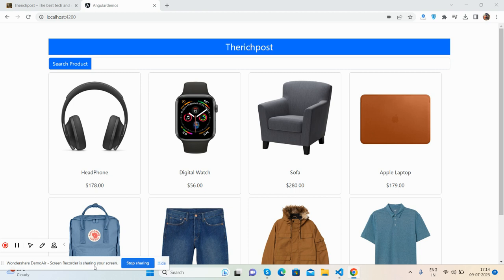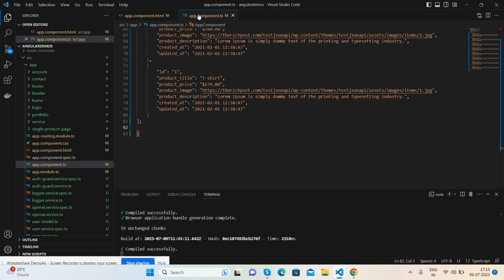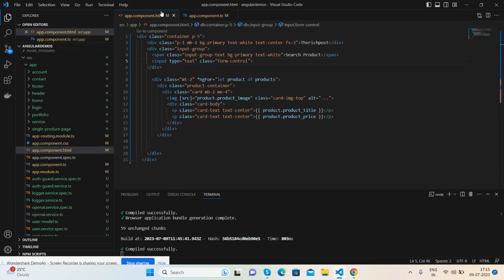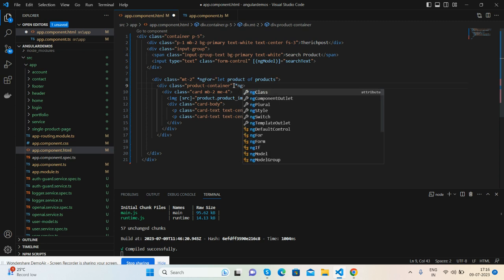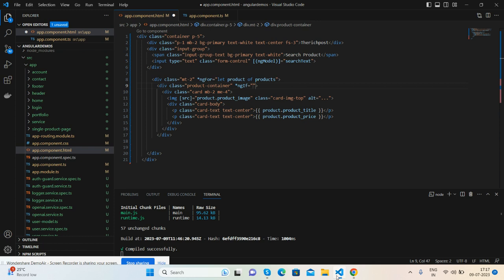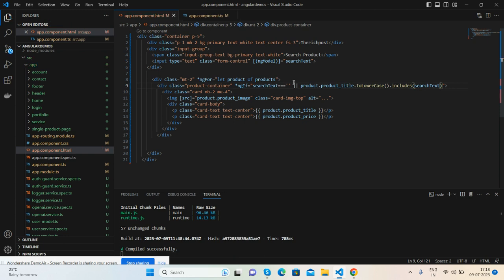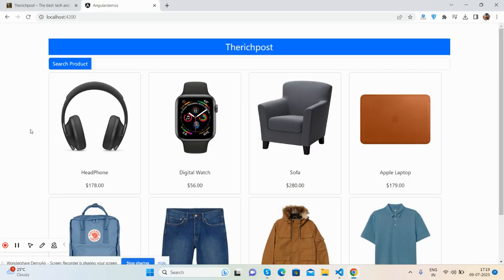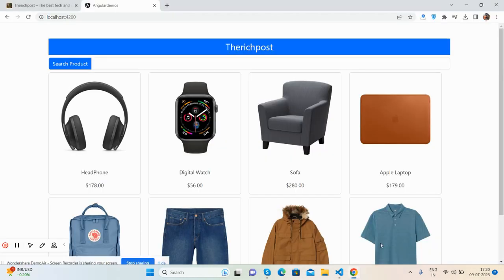Implementing Search Functionality | Data Binding | Angular 16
Thanks